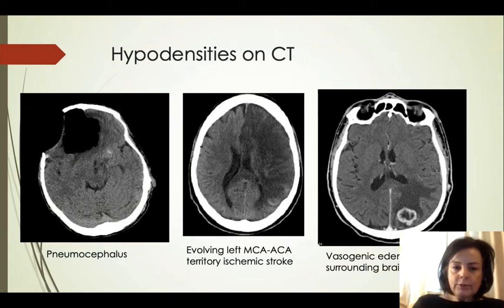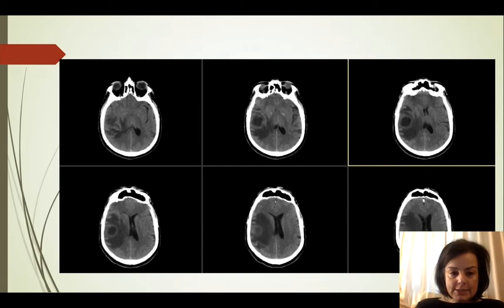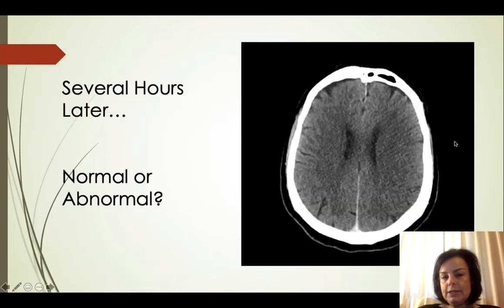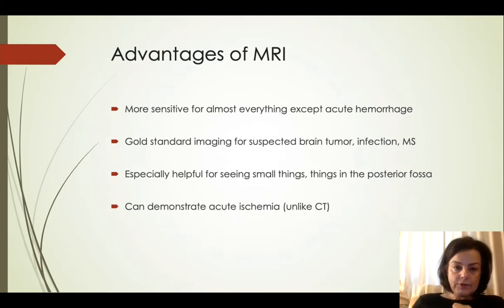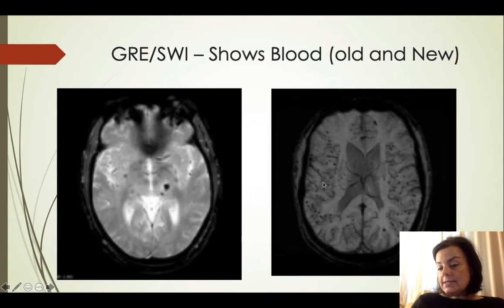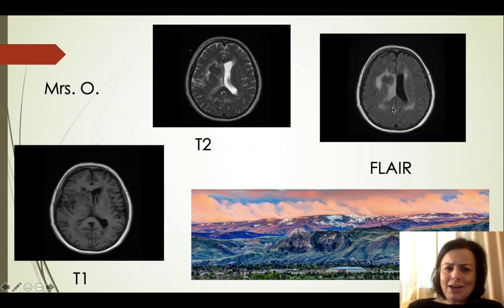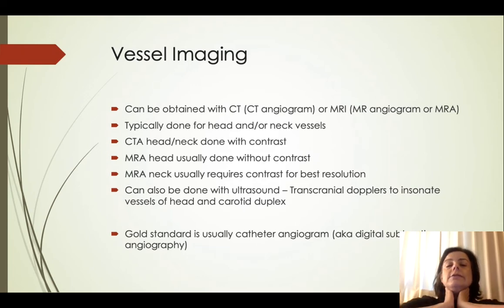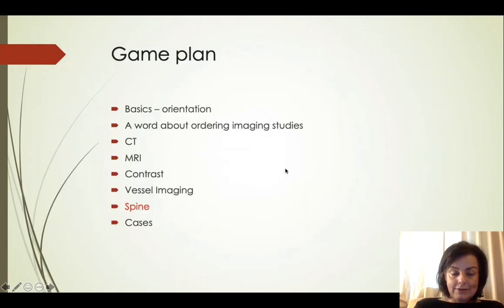Basic Neuroimaging part 2